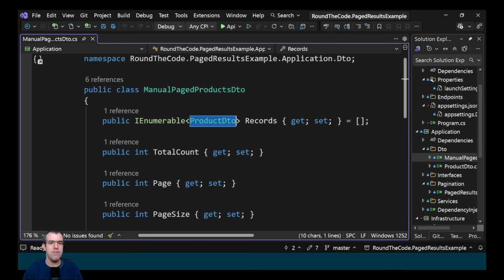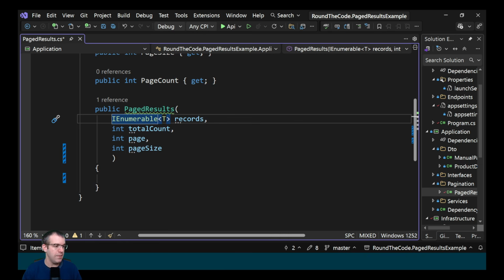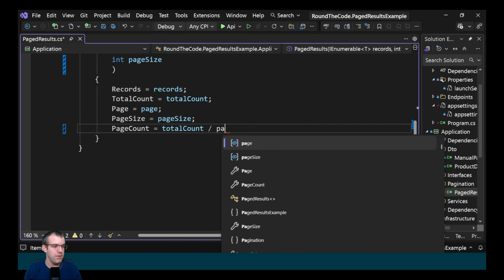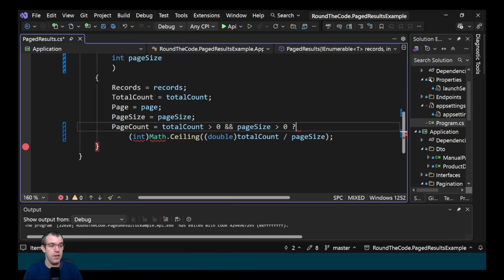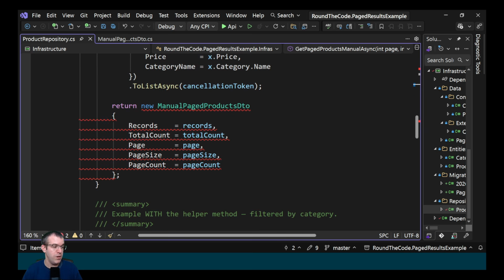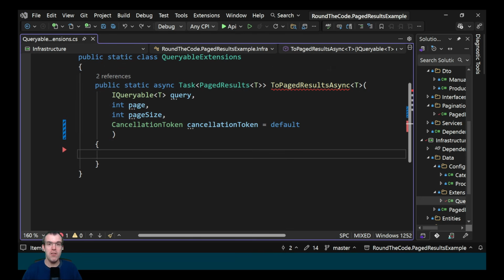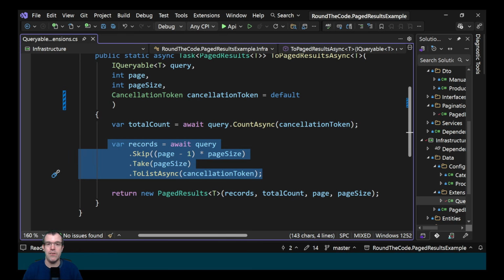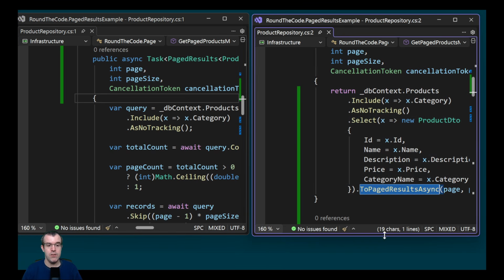Repeating EF Core pagination logic? Not with PagedResults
🎯 Use Entity Framework Core in a ASP.NET Core Web API

Repeating the same paging logic across your .NET app? There's a cleaner way. In this video, I'll show you how to build a reusable PagedResults class in EF Core using generics and a queryable extension. We cover page count calculations, skipping and taking records, and refactoring your queries to support multiple types. By the end, your pagination logic will be written once and reused everywhere.

► Chapters
0:00 The common problem with PagedResults
0:44 Build a reusable PagedResults class
4:20 Use PagedResults in Entity Framework Core
8:44 Next steps with Entity Framework Core